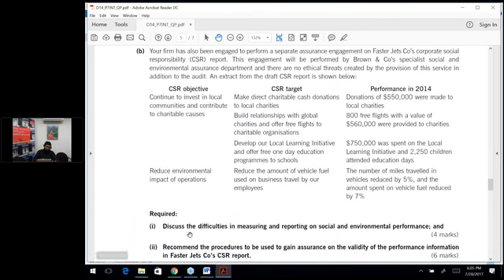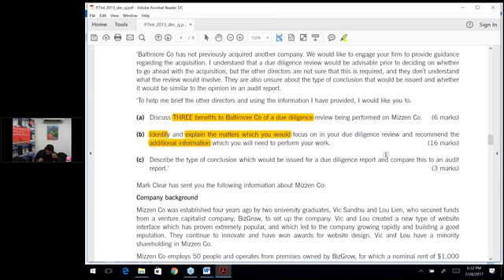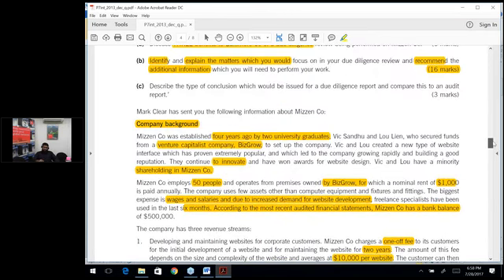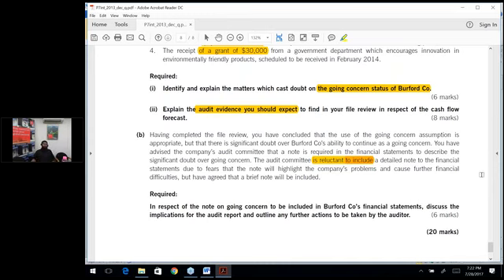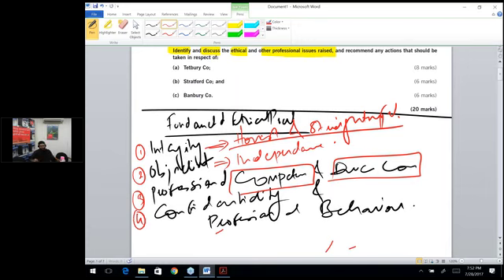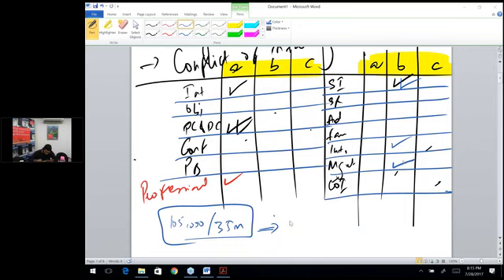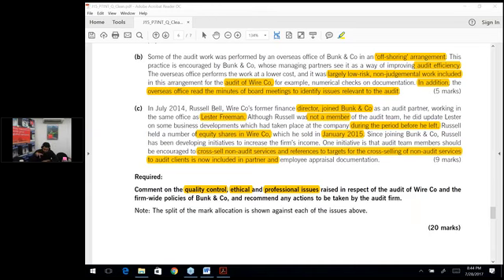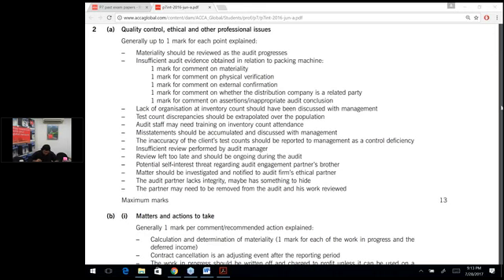P7 AAA ACCA Exam Revision Sessions – Day 05 2017 Sept